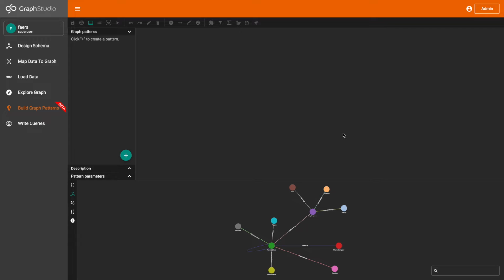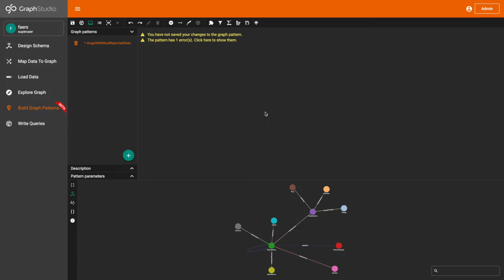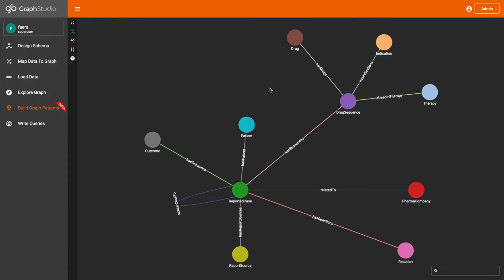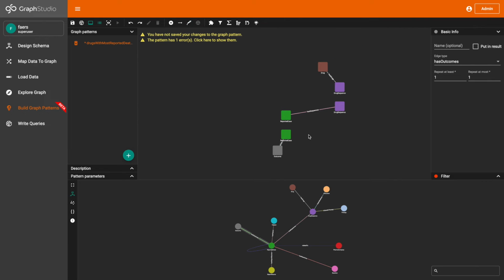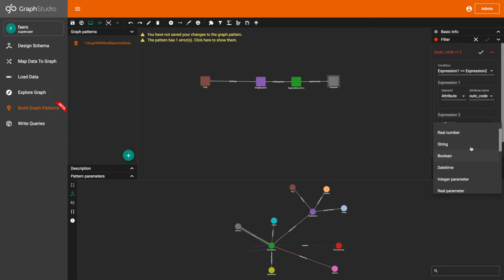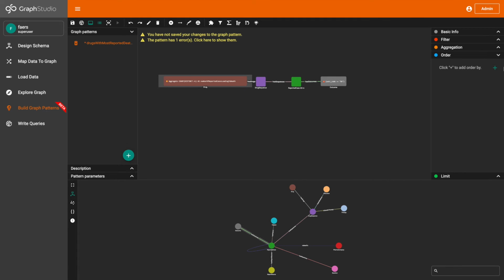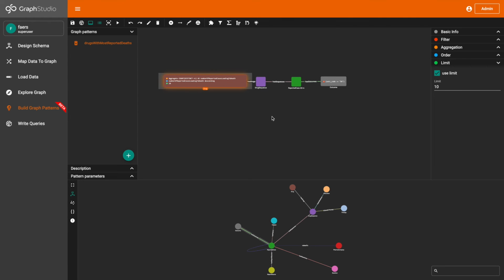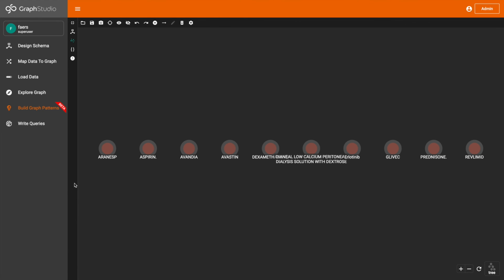TigerGraph Visual Query Builder Demo: Drugs with Most Reported Deaths